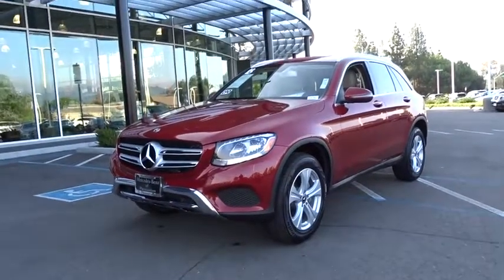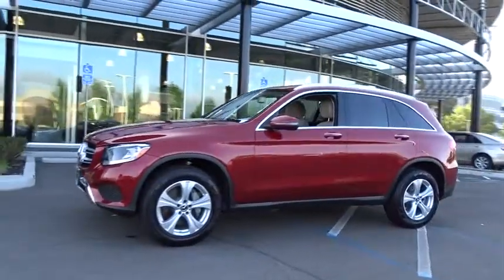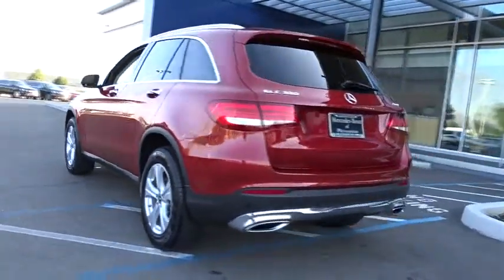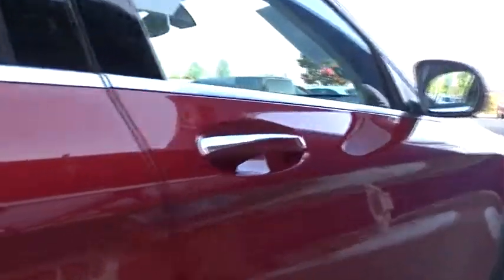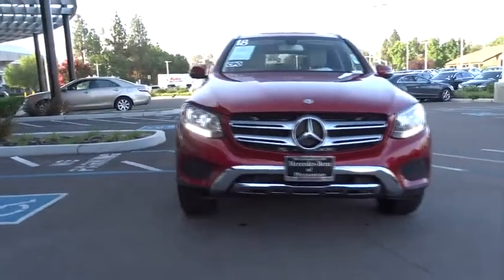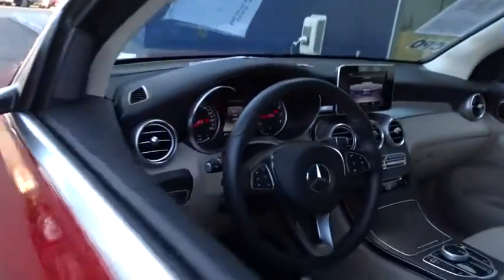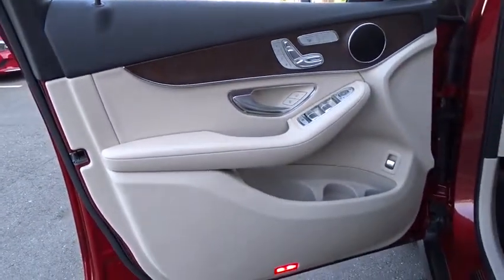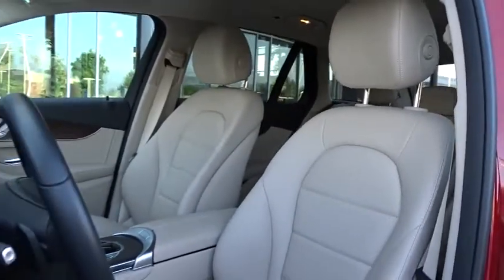2018 Mercedes-Benz GLC Pleasanton, Walnut Creek, Fremont, San Jose, Livermore, CA 31676L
2018 Mercedes-Benz GLC
2018 Mercedes-Benz GLC GLC 300 - Stock#: 31676L - VIN#: WDC0G4KB0JV074776